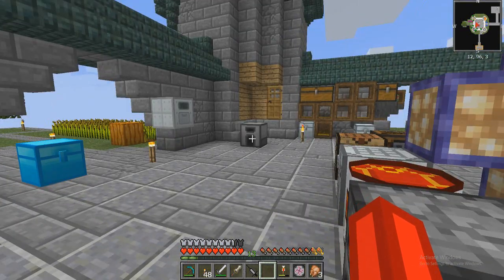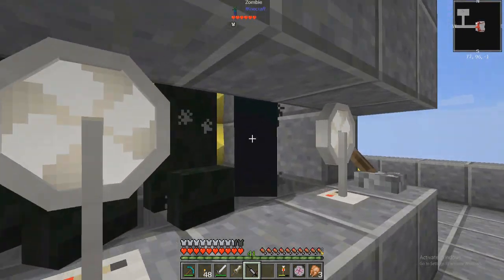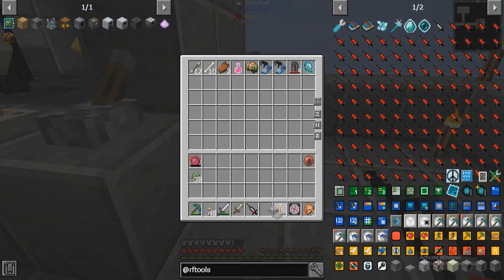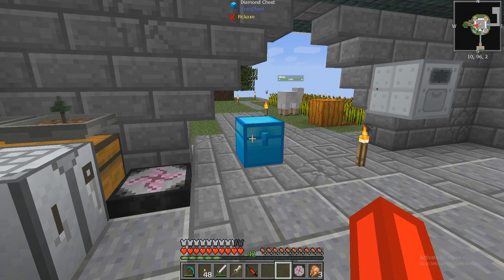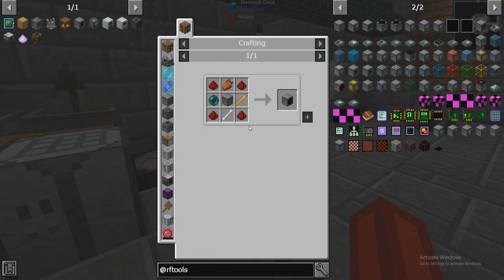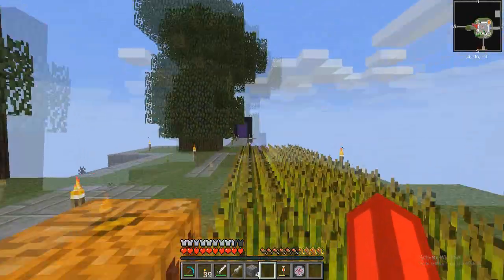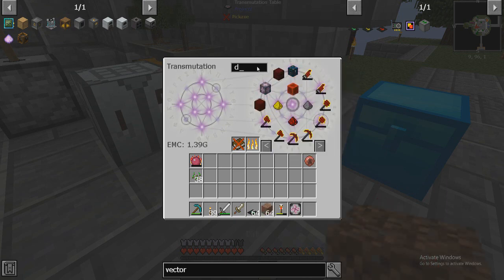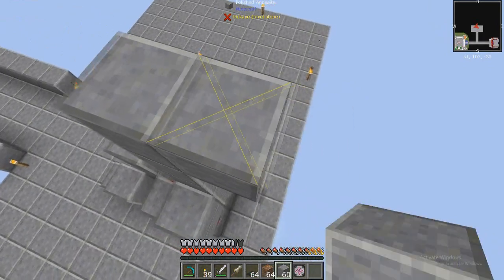Mob Blood Farm Setup - 07 | FTB Sky Odyssey Modded Minecraft